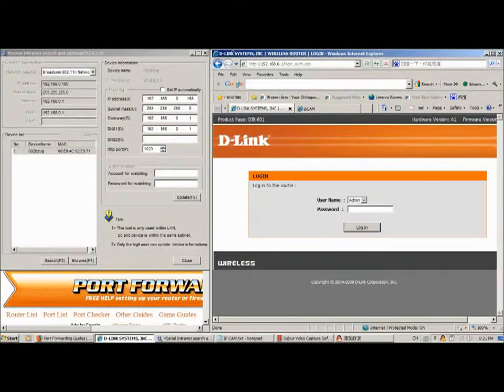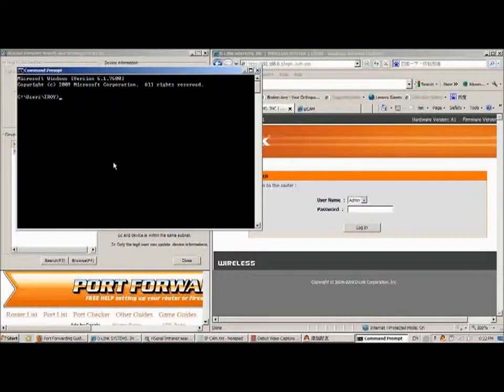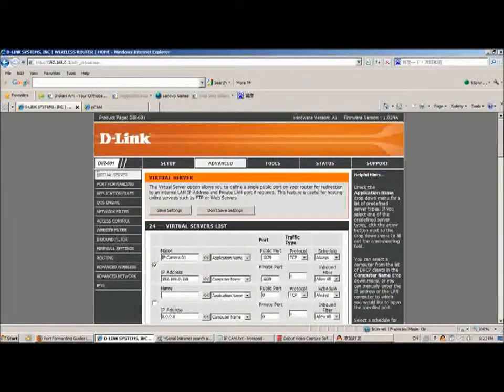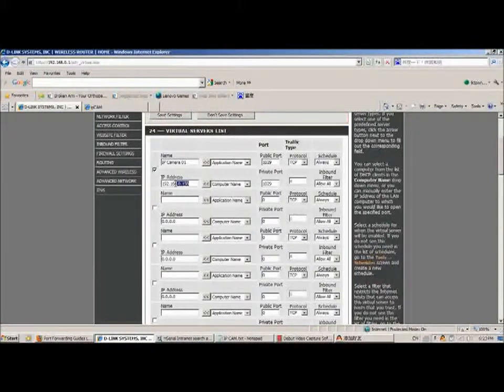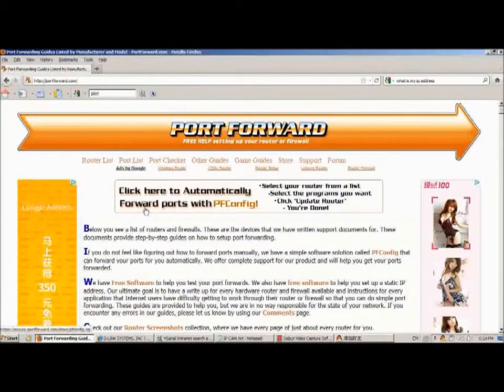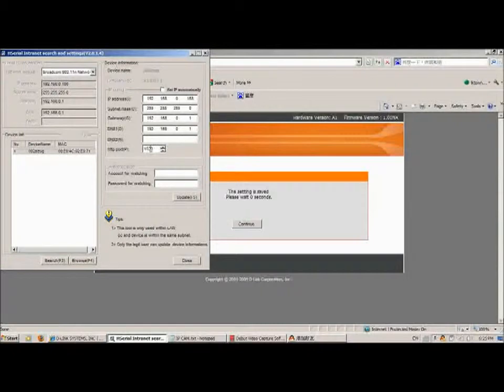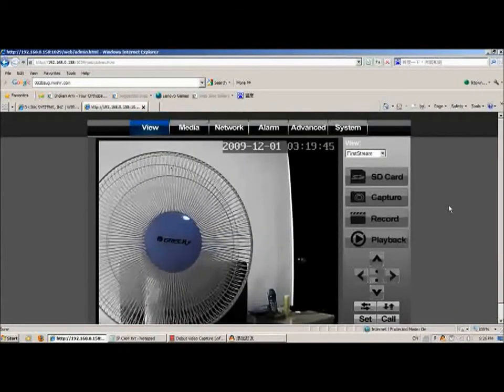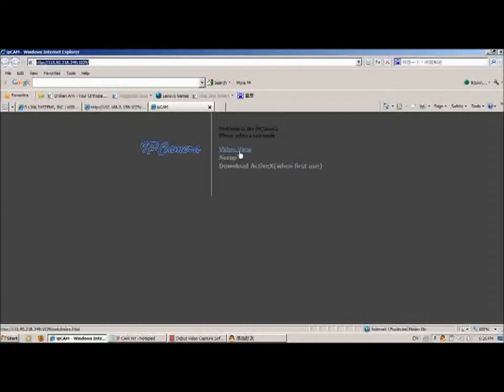Security_ Loftek Ip Camera - Remote Viewing Guide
How to remove cyber security? infection?
System security? issue with trojan?
Help! forgot my nokia security? code!?
Pc security?
Best course for internet security?
Can yoy reapply for social security?
Advice on security? please help ?
Can i have mcafee security? scanner and.?